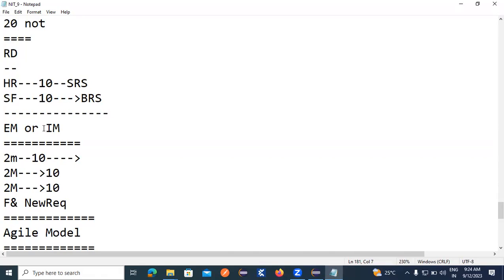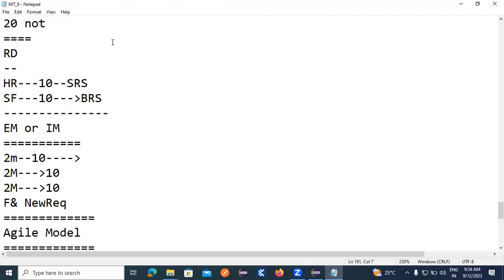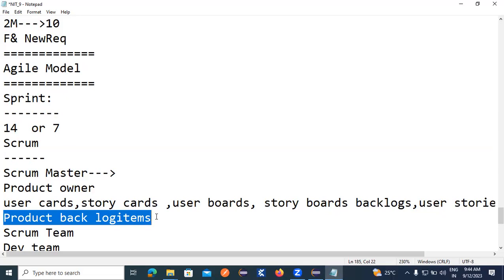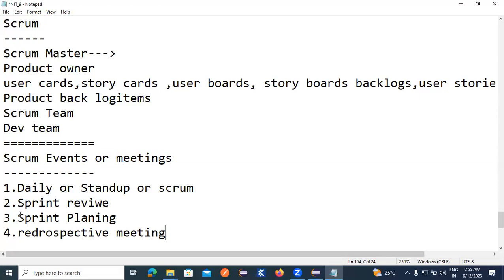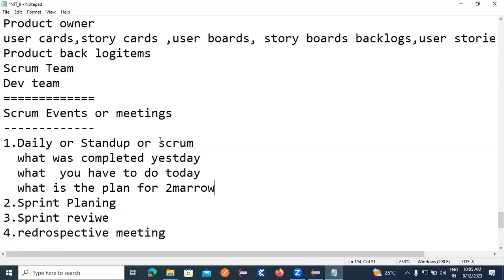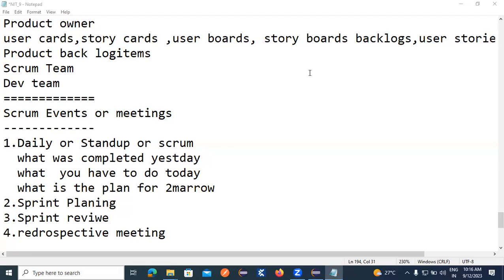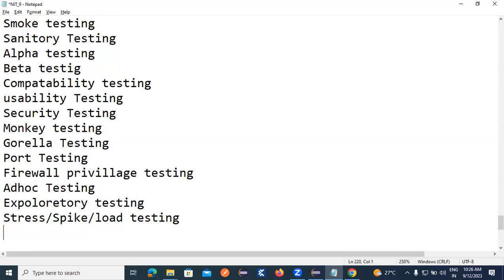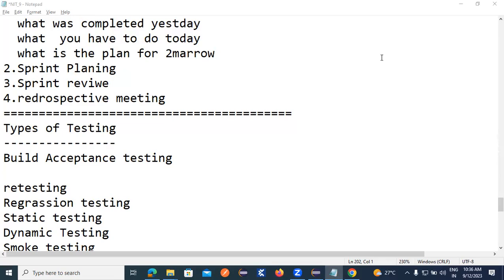Selenium Automation With Java QA Session 14